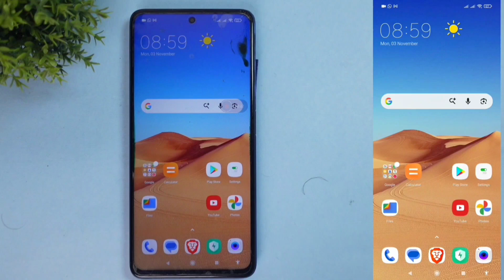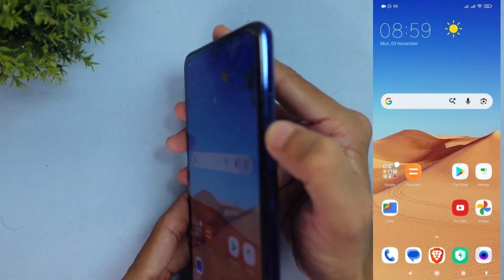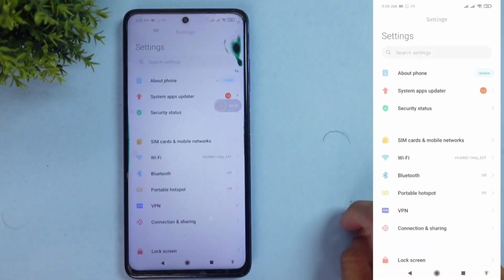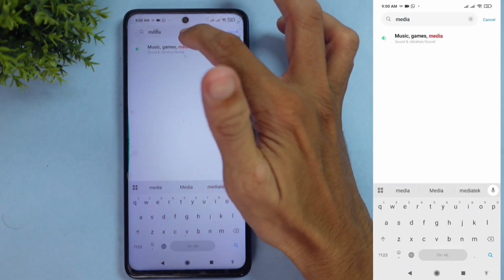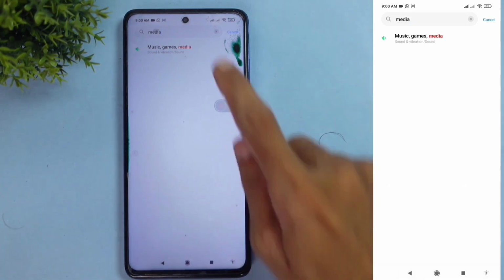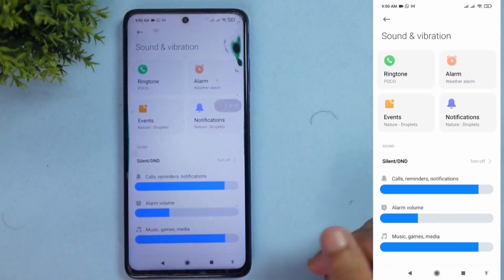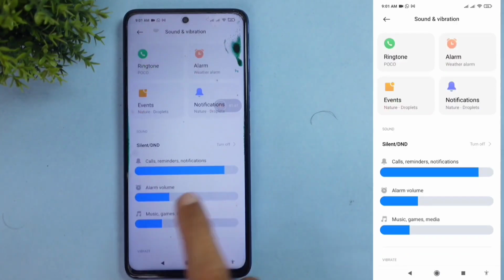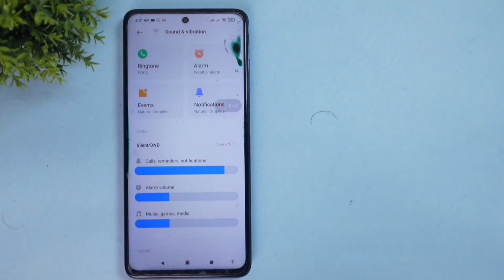How to Change Media Volume on Your Android Phone | ft. Poco | English Tutorial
In this video, we will show you how to change the media volume on your Android phone using a Poco device. Let’s take a look and learn how to adjust the media volume step by step in English.